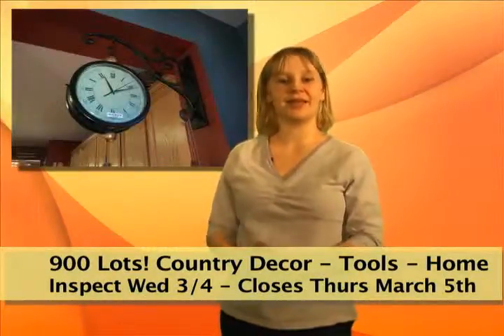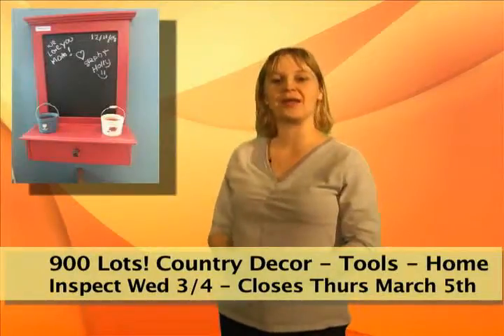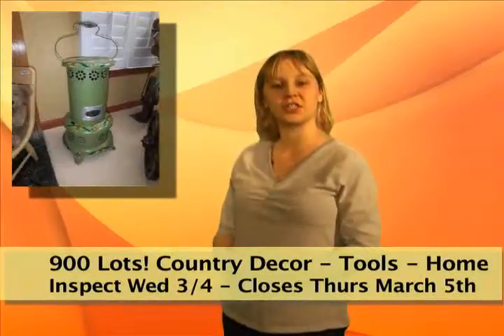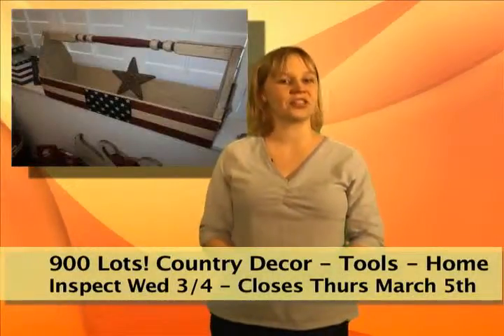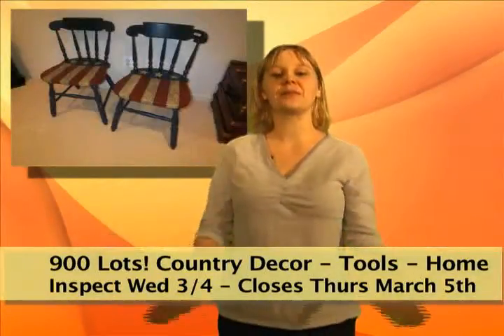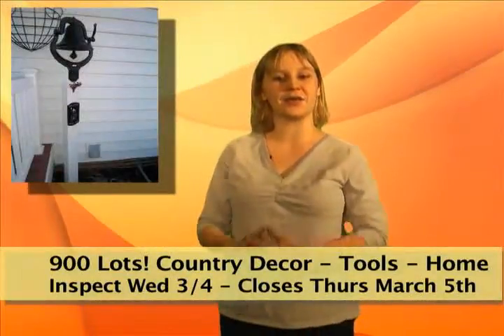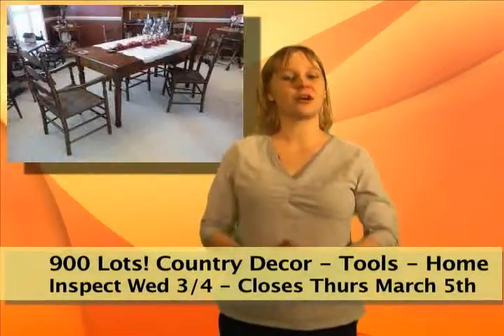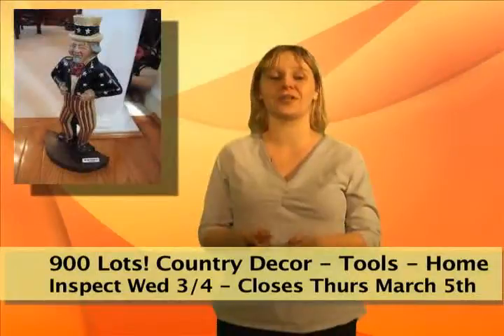country Decor 900 Lots furniture Decorative Arts